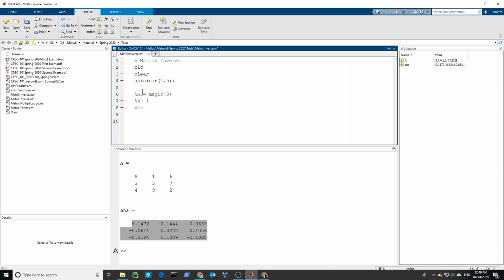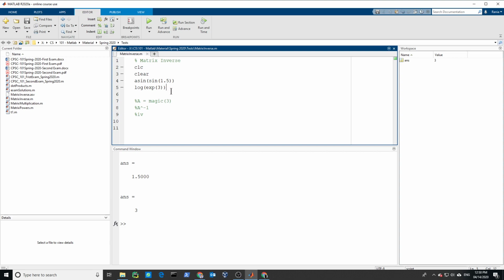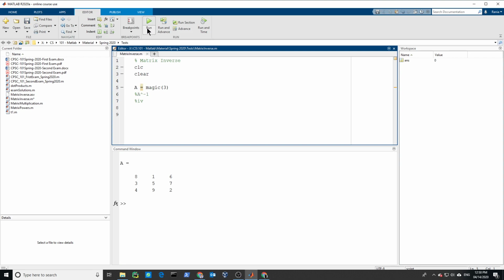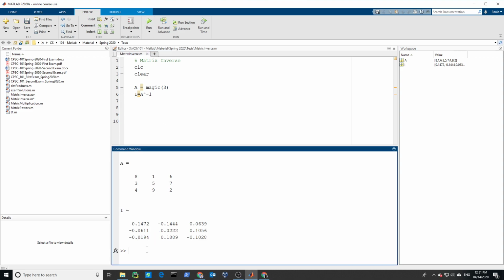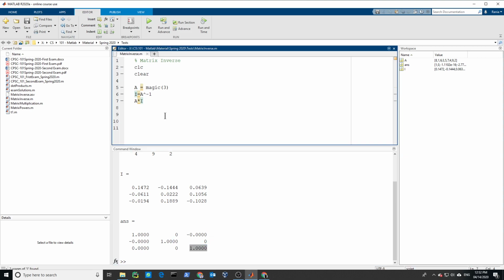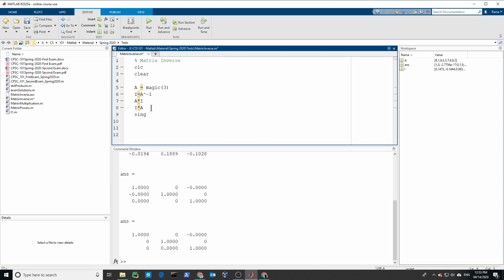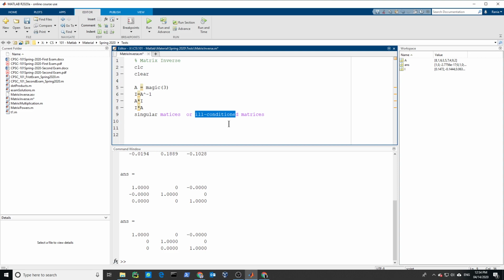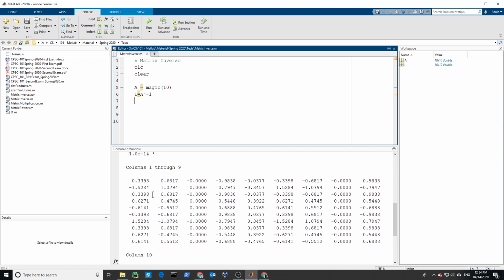Matlab - Matrix Inverse